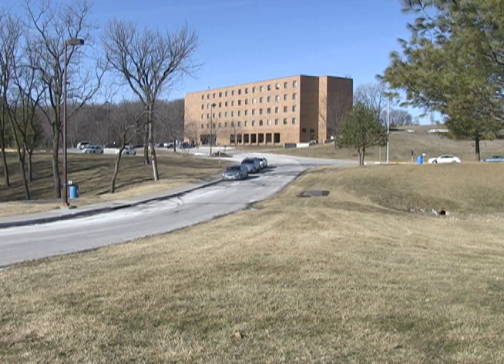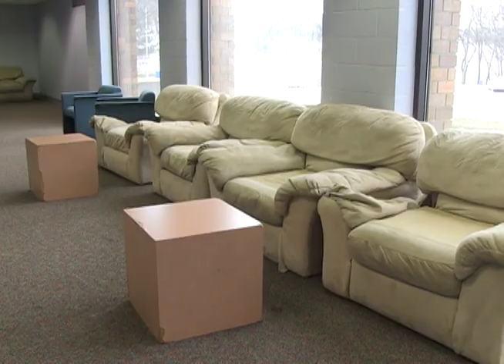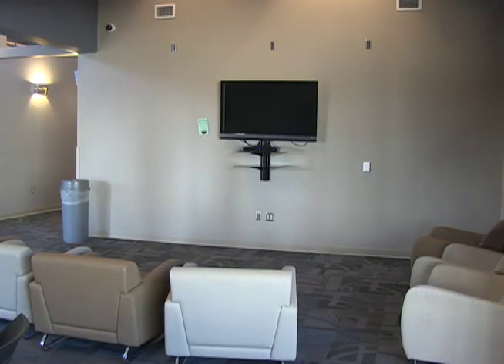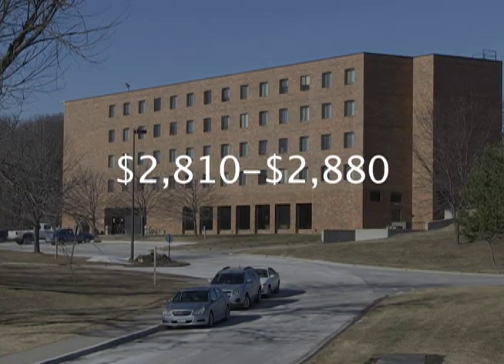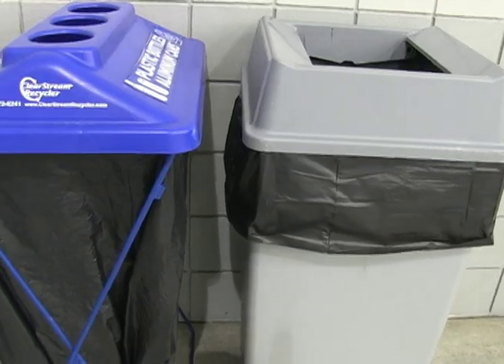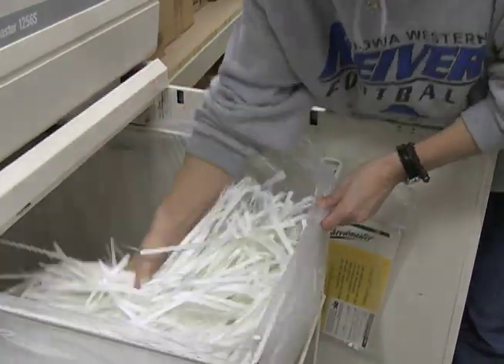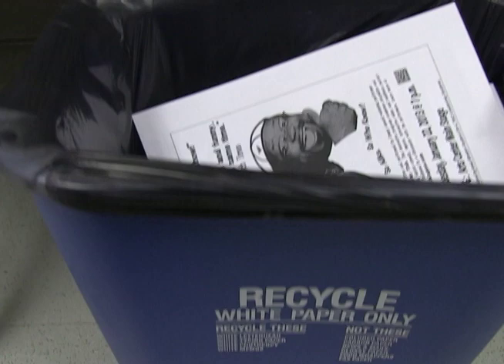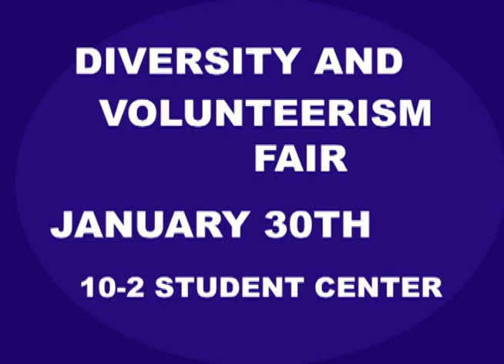IWTV's The Reiver Beat 1-29-13